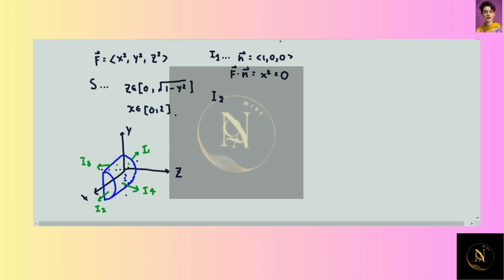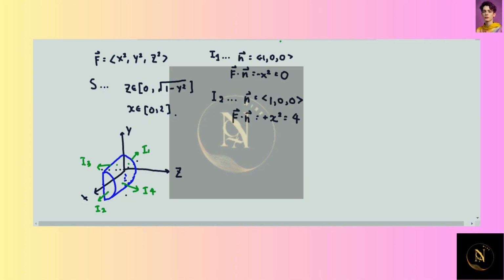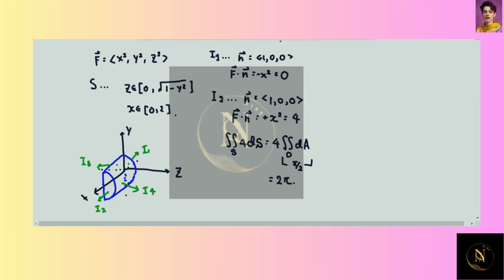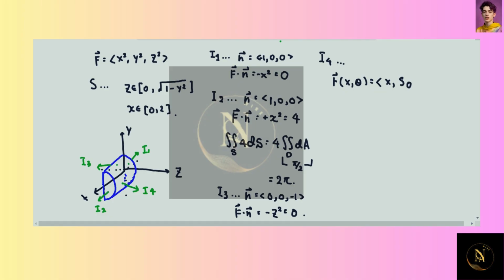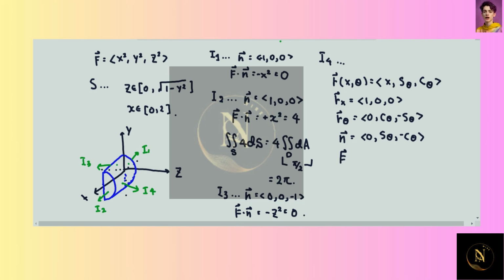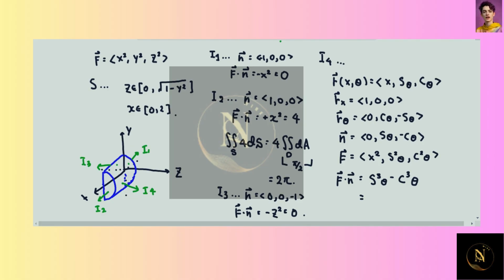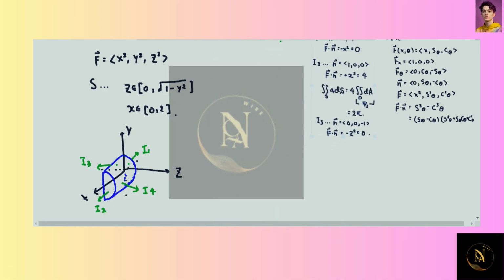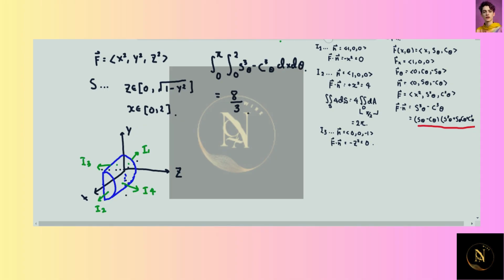Evaluate the surface integral for the given vector field and the oriented surface . In other words,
Evaluate the surface integral for the given vector field and the oriented surface . In other words, find the flux of across . For closed surfaces, use the positive (outward) orientation. , is the boundary of the solid half-cylinder ,